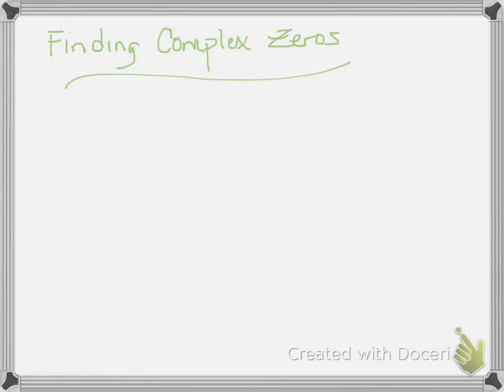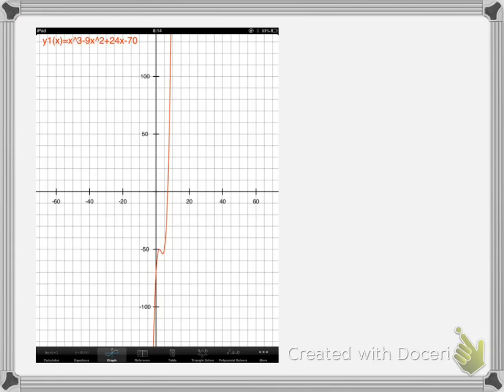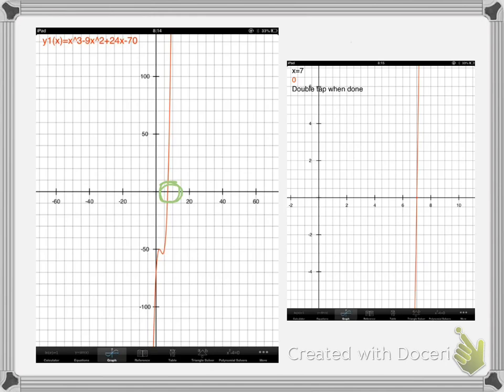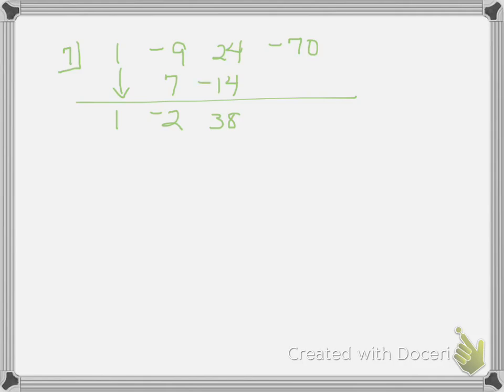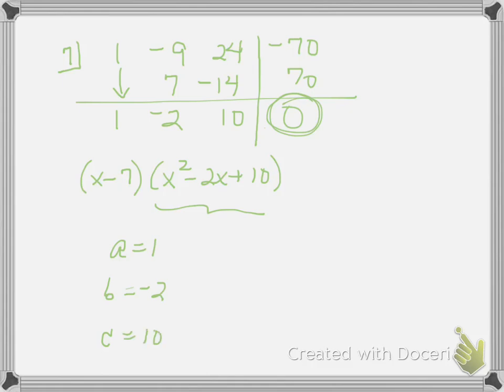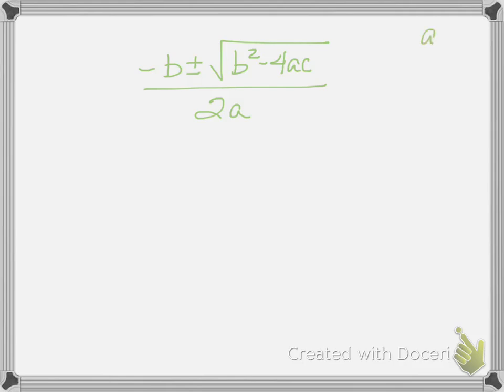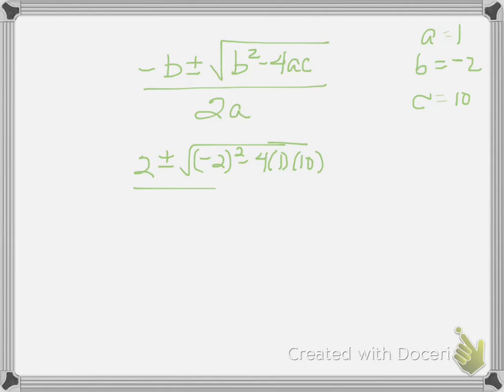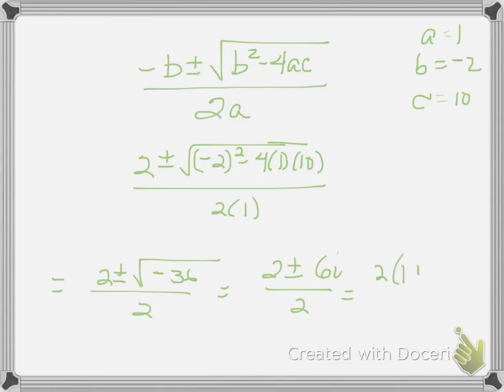Finding Complex Zeros